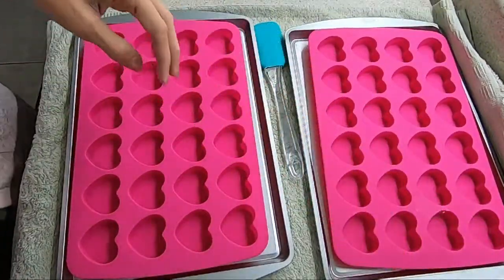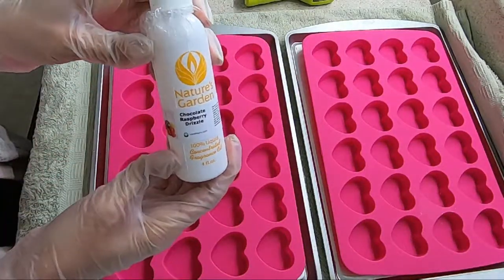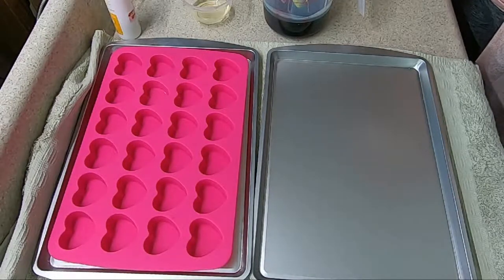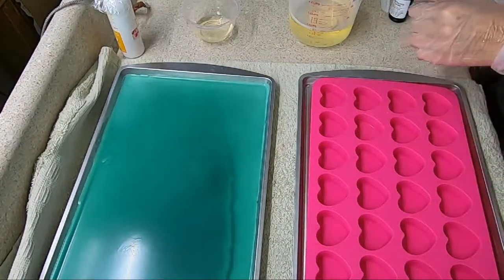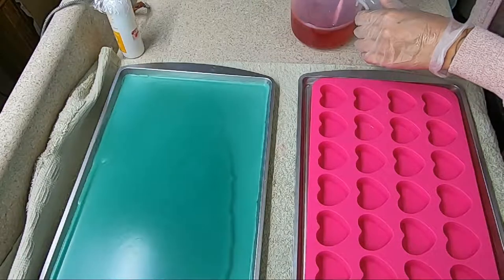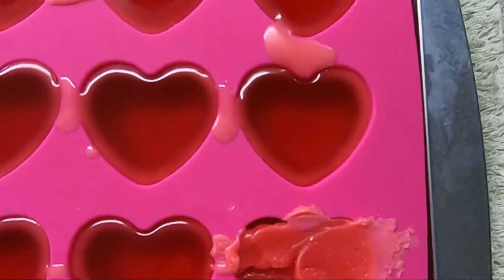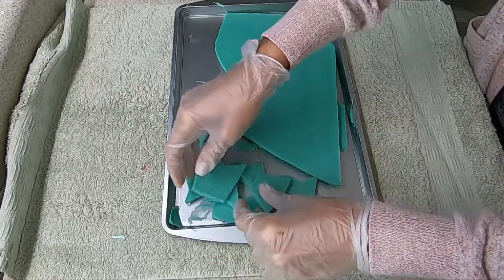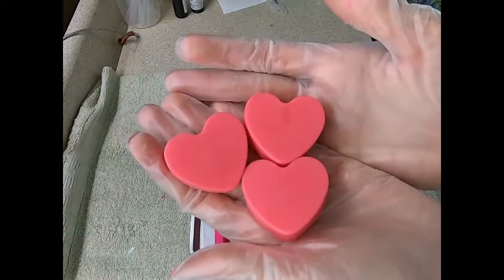Making Wax Heart Tarts | Wax Melts | PLUS a Blooper | Beach Babe Soapery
Things happen and you just have to make the best of it!

M A D   M I C A S   A F F I L I A T E:
Wanna pick up those awesome Mad Mica colors that I used in this video? This cutesy little link gives me a small percentage of the sales at NO EXTRA COST to you!         *high fives*      *happy dance*

S H O P   O N L I N E   H E R E: